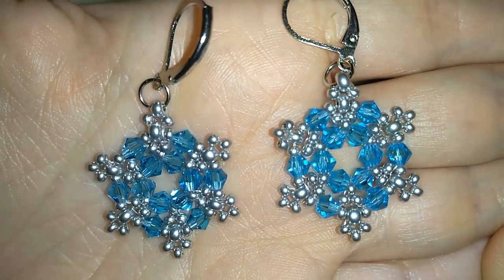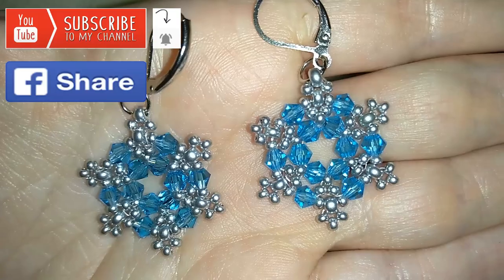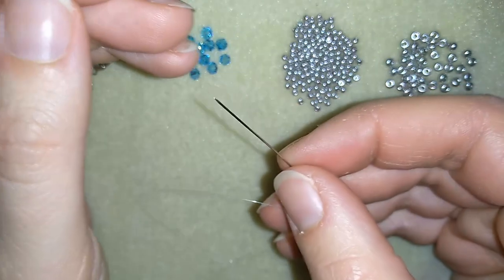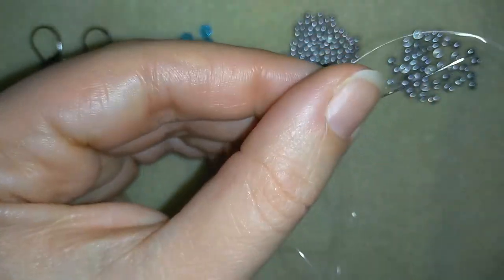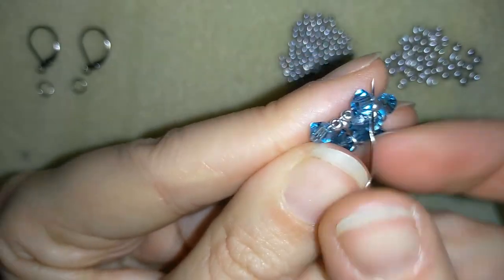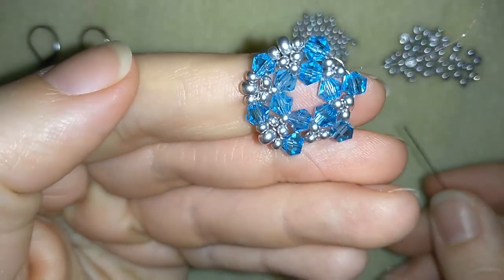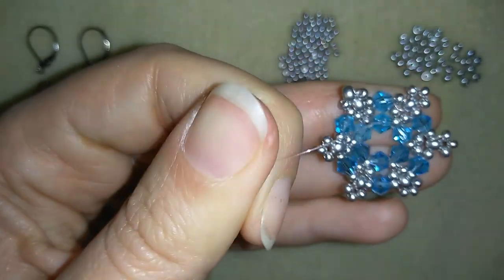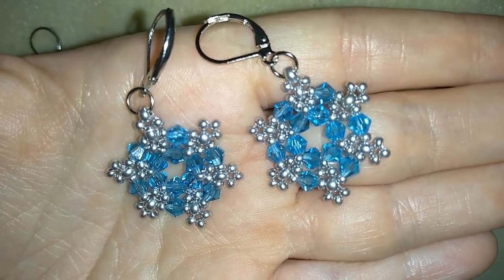Crystal Snowflake Earrings - Christmas Tutorial. How to make DIY beaded earrings?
Easy step by step instructions for crystal beaded earrings.
List of materials:
1)11/0 seed beads - silver color
2) 8/0 beads - silver color
3) 3mm bicones (swarovski crystals) - 24 pieces
4) ear wires (I use leverbacks) and jump rings
5) thread of your choice - I use monofilament - 0.15mm (0.006in)
6) size 10 beading needle
7) scissors
8) pliers